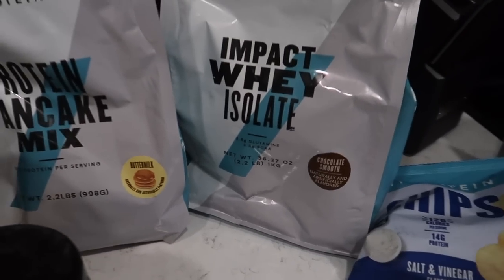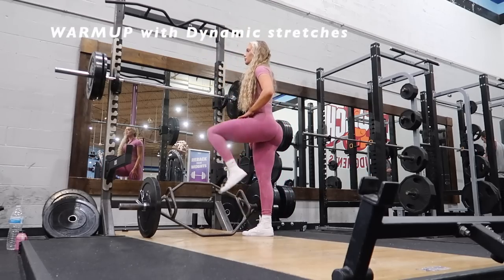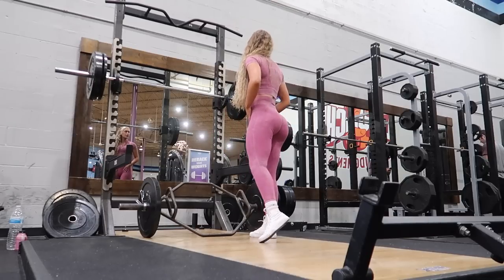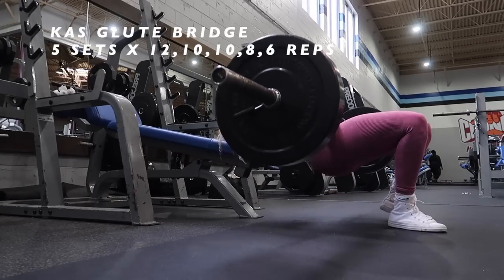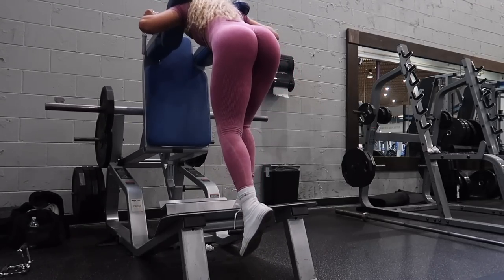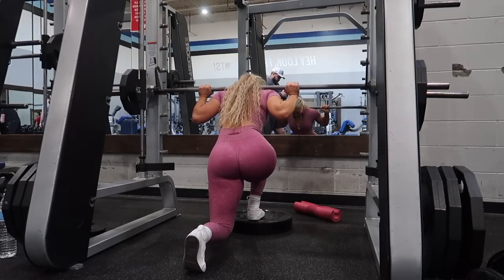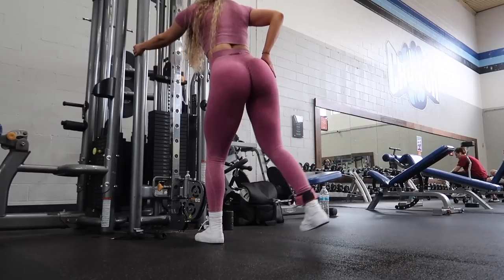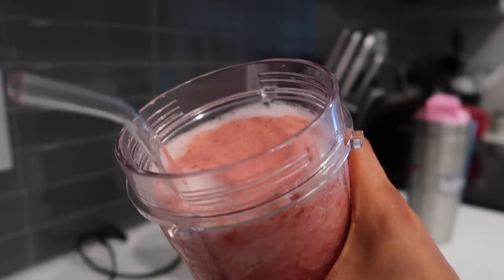GLUTE FOCUSED LEG DAY WORKOUT ROUTINE | How to grow your booty & not your quads lower body exercises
My glute focused/biased leg day workout, taking my bestfriend through my workout

My myprotein code to save is BAILEYMYP

MY CODES
Myprotein: BAILEYMYP
Alphalete, DoYouEven: BAILEY
Buffbunny: BAILS
Bo+tee: BAILEYS15
Whitefox & Princesspolly: BAILEYXO